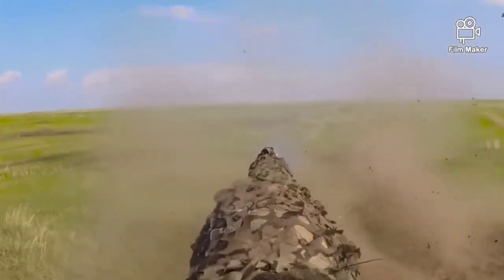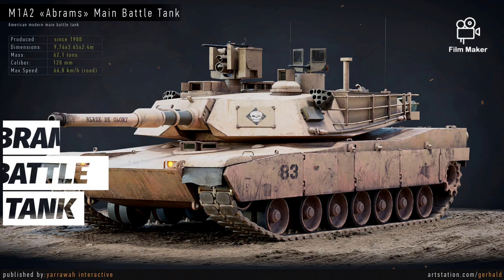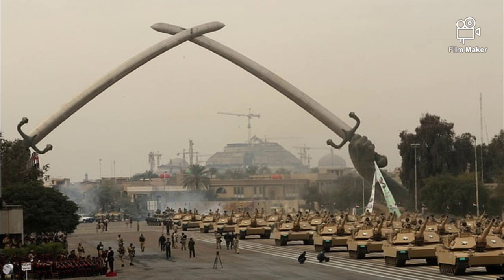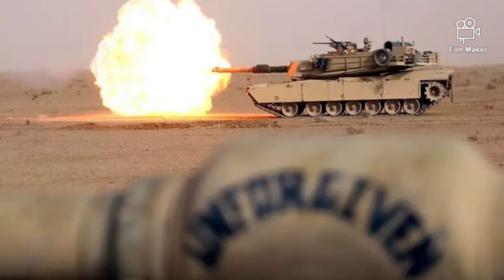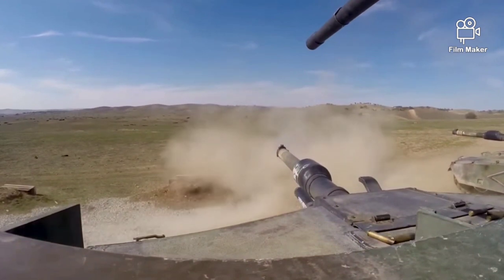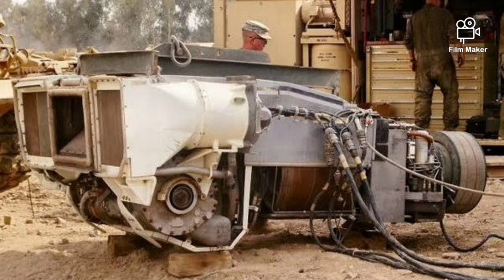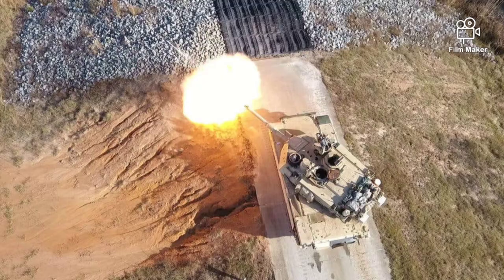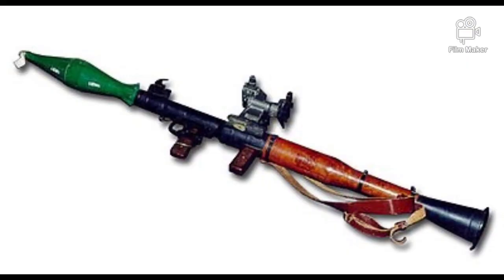Strength And Weakness Of The ABRAMS TANK [M1A2]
Today, the M1 Abrams, initially introduced in 1980, has gained a reputation as the world’s best tank. That’s no small feat considering the number of tanks available out there. The beastly machine was named after General Creighton Abrams, a prominent commander of military operations during the Vietnam War, and it’s a platform of technological innovation.

It’s equipped with main guns that can shoot projectiles up to 4.7 in (120mm) in size and has an extremely rigid armor fitted with extra layers of steel and depleted uranium. It also boasts caterpillar tracks powered by gas turbine engines. The M1A1 and the M1A2 also came out of the development of the M1 Abrams. Each iteration was heavier and slower but also fitted with far more powerful armaments and advanced technology.

 In this video we're going to look specifically at the American M1A2 Abrams tank.  The tank weighs 68 US Tons and can go up to 42 miles per hour.  Parts of the tank include the caterpillar tracks, the wheels, the hull, and the turret.  The caterpillar tracks are used to displace the weight of the tank allowing it cross rough terrain.  The tank holds a crew of 4 - the driver, gunner, commander and the loader.  The driver is up front and the other 3 are in the turret. The engine is in the back of the tank, it's an AGT-1500 which is powered by jet fuel.  The main gun fires shells at about 3500mph.  It can hit a target 2 miles away.  There are a few countries besides the USA that use variants of the M1 Abrams tank.  M1A2 Abrams tank continues to be the main battle tank for the United States military.

The reason the M1 Abrams has proved so popular in war is because it is not just incredibly tough, it’s also surprisingly mobile. This mobility is due to its treads: continuous steel-plates linked together with chainmail. These treads allow the M1 to tackle all sorts of terrain that normal tires just could not. One thing is for sure, you don’t want to get stuck in this tank’s crossfires. We bet, however, that you do want to see it in action. In our video, we bring you footage of this beast in action and also discuss the science, technology, and engineering that goes into building such a dangerous war machine.